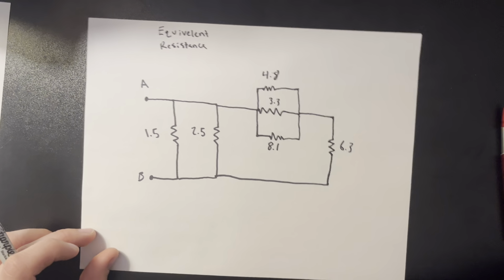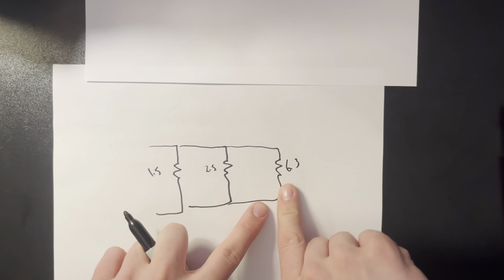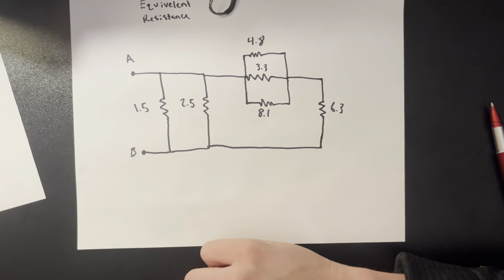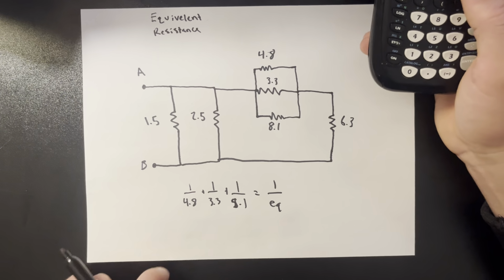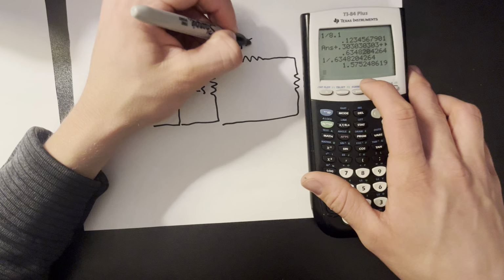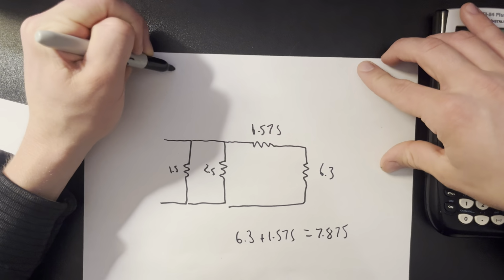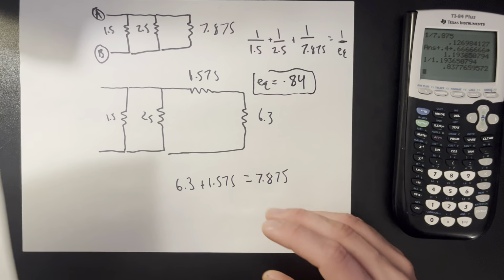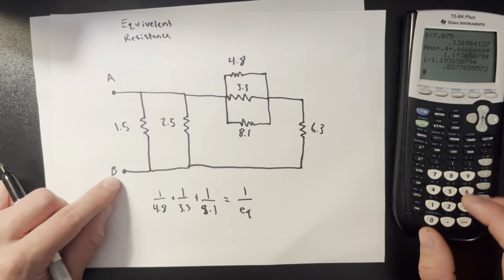How to Find Equivalent Resistance in a circuit made EASY, Series vs Parallel